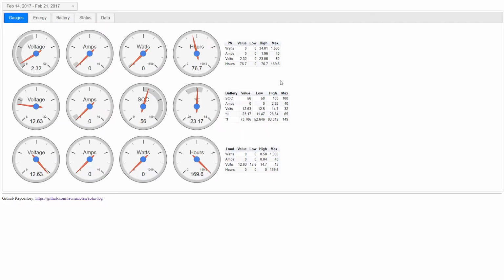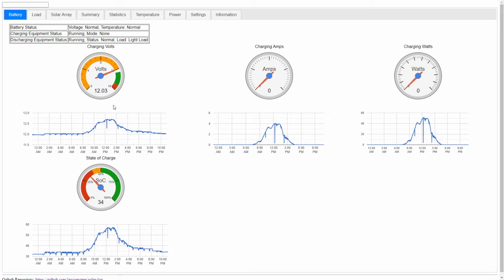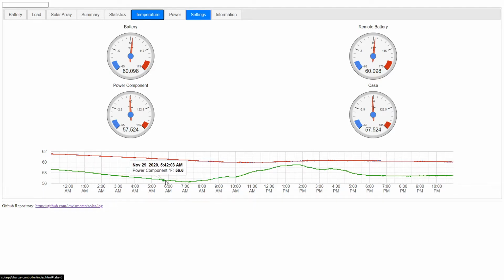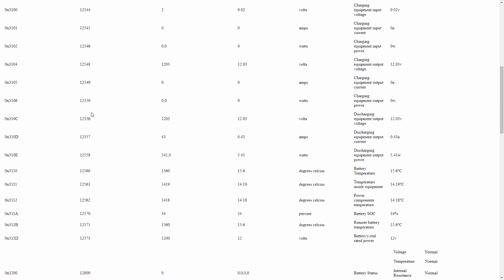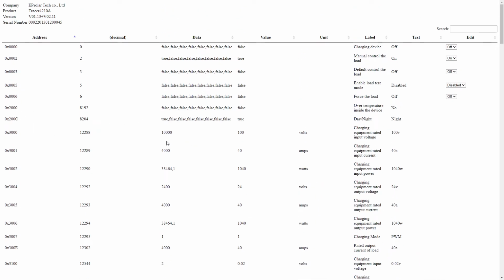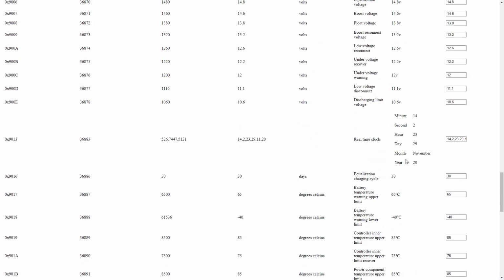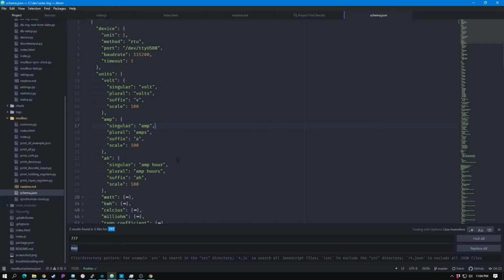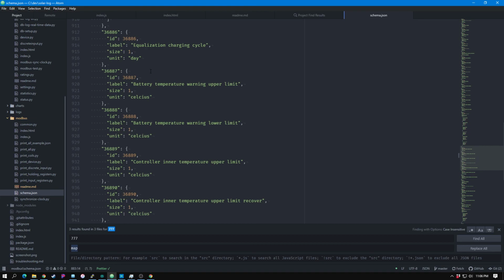EPSolar Modbus Dashboard Progress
Now that I can charge my electric CitiCar by the power of the sun, I've started focusing on monitoring the performance of the panels. The solarpi dashboard is going through its next redesign. The first phase is to display all available information via modbus and to edit it through the dashbaord.